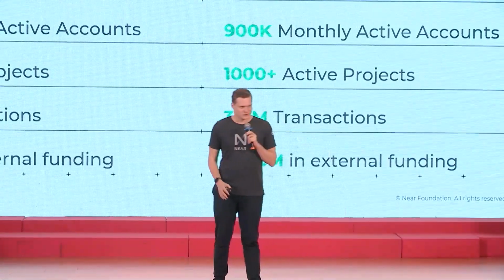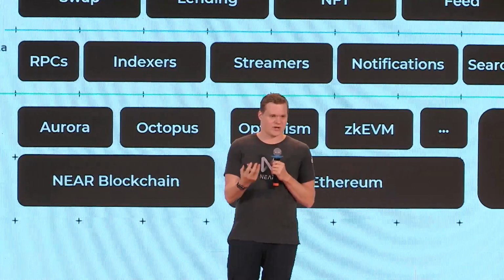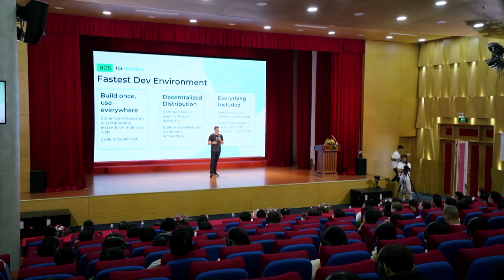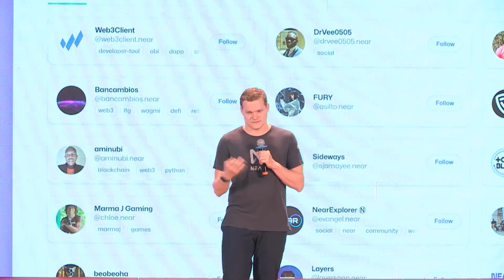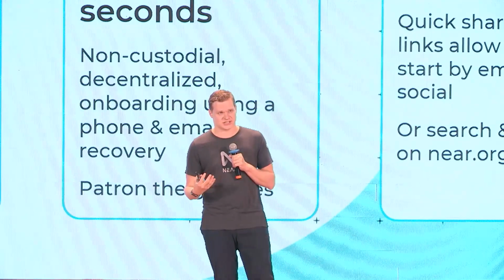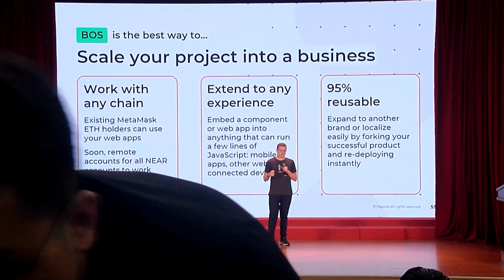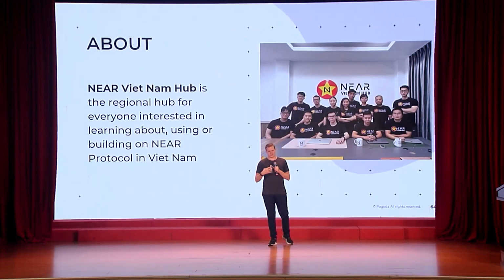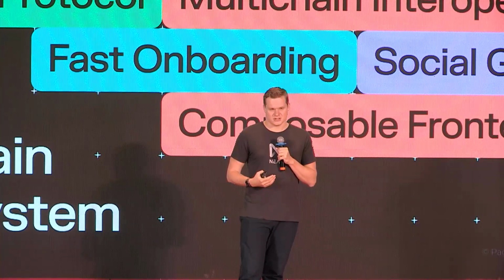[BUIDL Vietnam 2023] How to Build on NEAR's Blockchain Operating System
BUIDL Vietnam 2023 is a technical, community-focused conference hosted by KryptoSeoul, held in HCMC, Vietnam